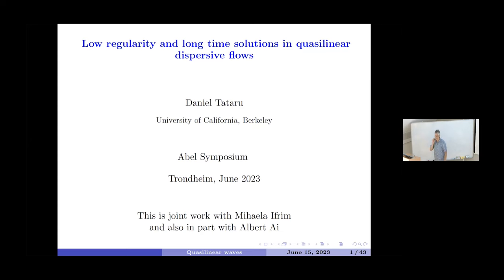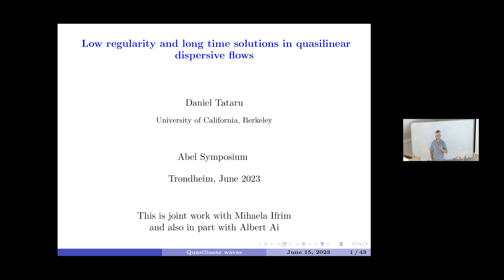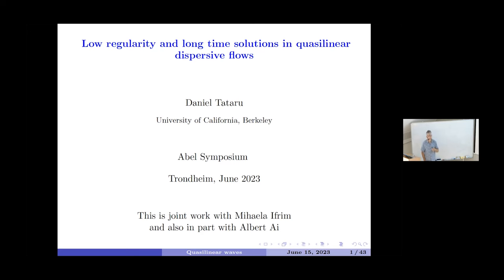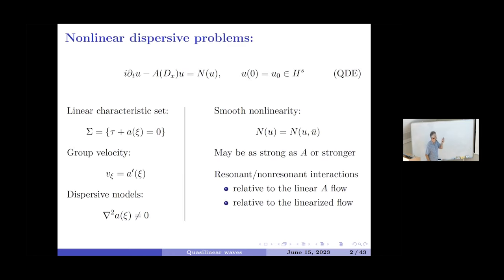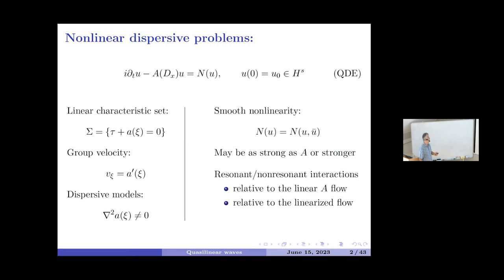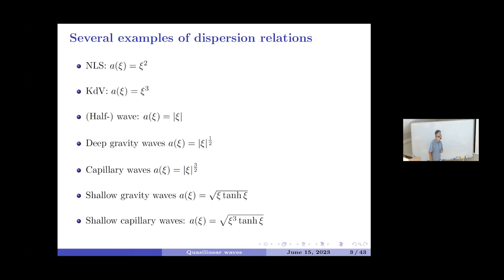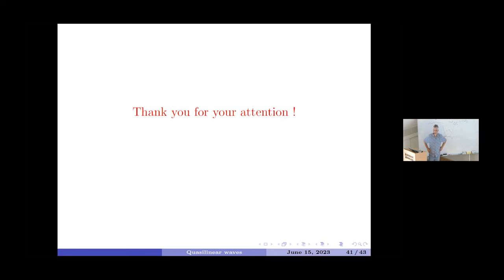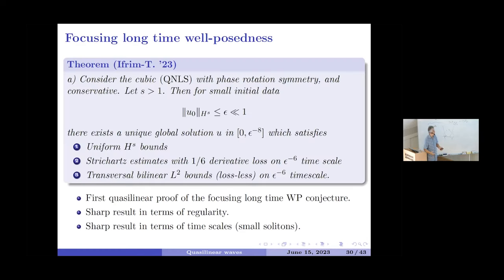Daniel Tataru: Low regularity and long time solutions in quasilinear dispersive flows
Abstract: Both the study of low regularity solutions and the study of the long time dynamics for quasilinear pde's are challenging fundamental questions in dispersive flows. Usually these are considered separately, but recent research shows that it is instead natural to study them together. The talk will provide an overview of several new ideas an results in this direction, ranging from water waves and nonlinear wave equation to nonlinear Schroedinger flows. This is joint work with Mihaela Ifrim, and also in part with Albert Ai.

Daniel Ioan Tătaru is a Romanian mathematician at University of California, Berkeley.

This lecture was part of the bi-annual Abel Symposium.

This year the title of the symposium was Partial Differential Equations waves, Nonlinearities and Nonlocalities.

The symposium was funded by
- The Norwegian Academy of Sciences and Letters via the Abel board and The Norwegian Mathematical Society
- NTNU Norwegian University of Science and Technology
- Research Council of Norway via the grant Waves and Nonlinear Phenomena
- Trond Mohn Foundation